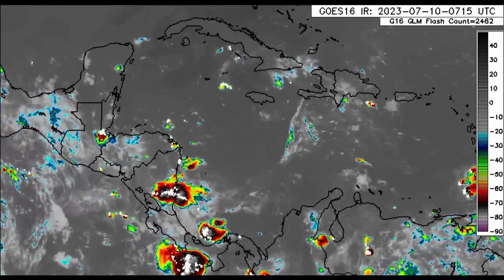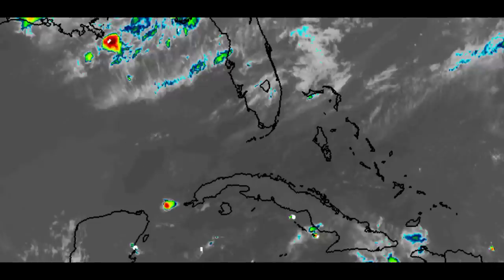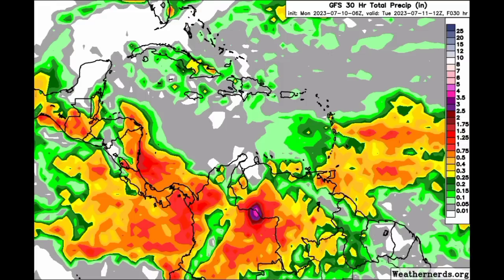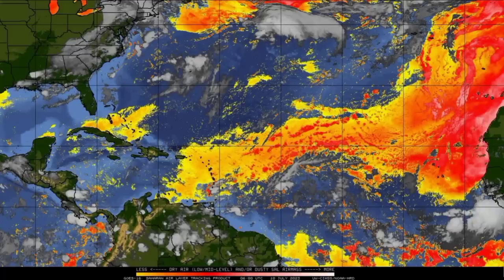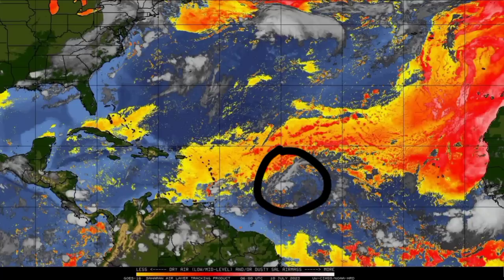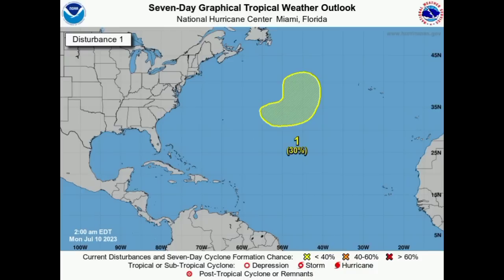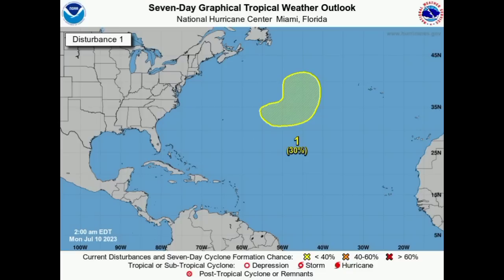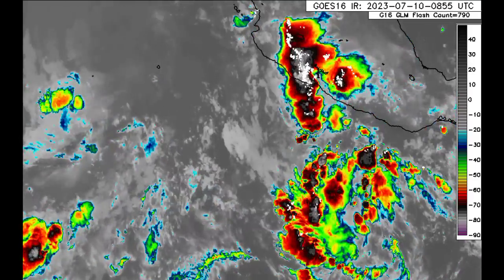Morning thunderstorms affecting parts of the Caribbean, (Sub)tropical Storm DON could form this week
Hey everyone, this update brings you up to the latest on what is happening across the Caribbean and surrounding areas.